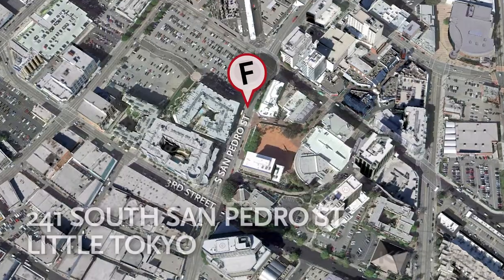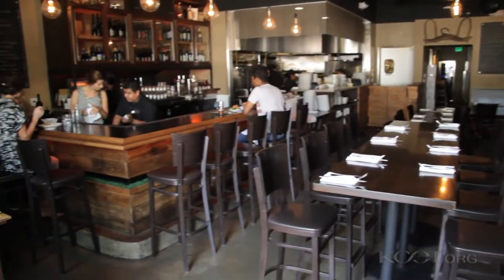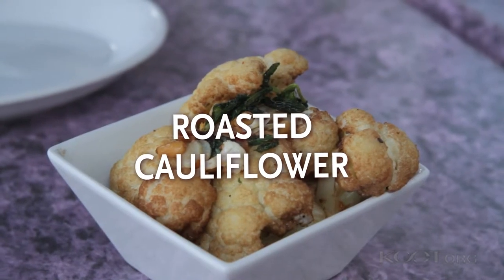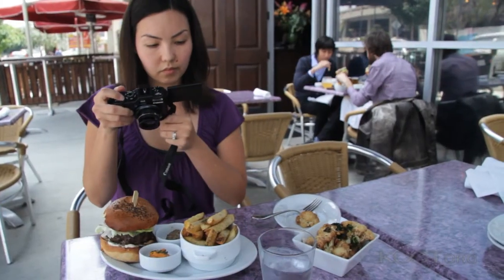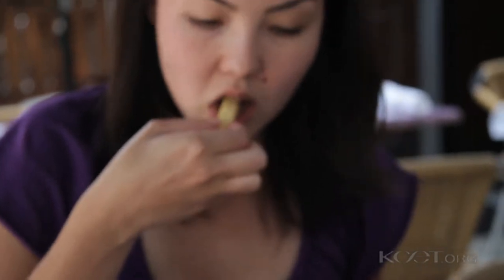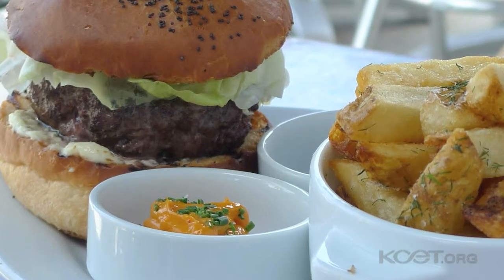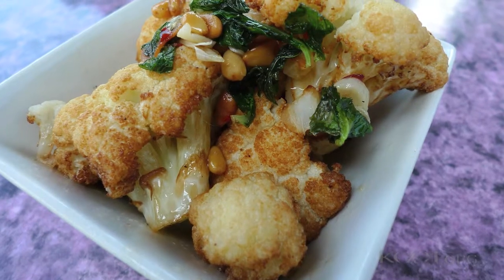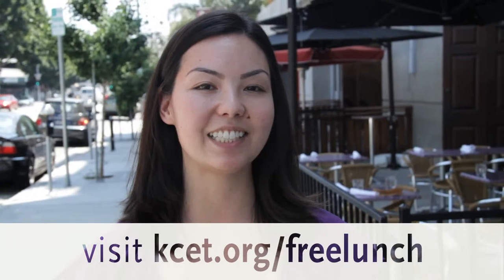The Lazy Ox Canteen: Review by Maya Meinert for KCET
For this week's Free Lunch we're back in downtown Los Angeles, treating blogger Maya Meinert of shopeatsleep.com to The Lazy Ox Canteen in Little Tokyo.